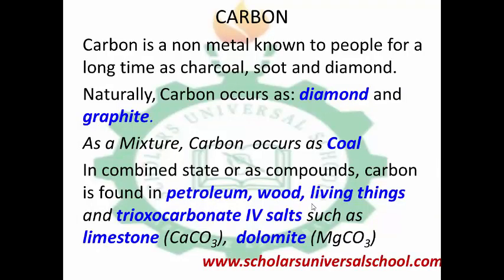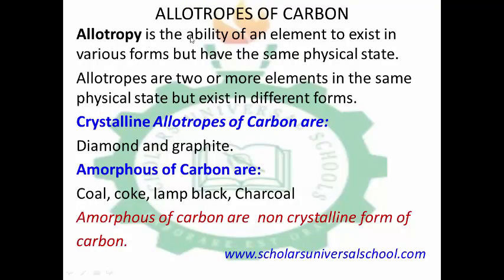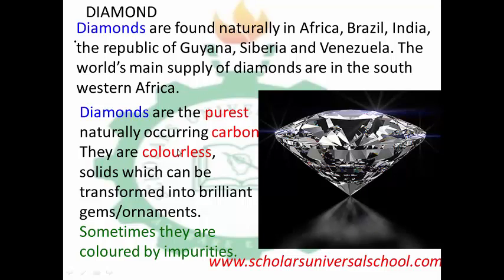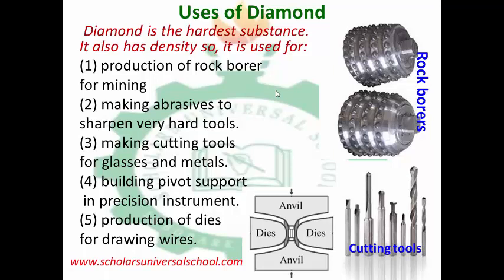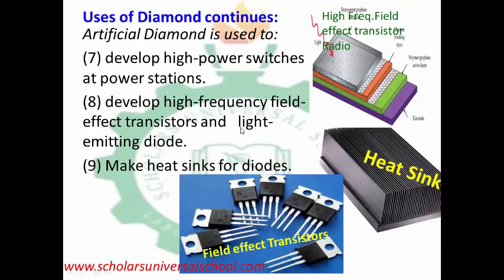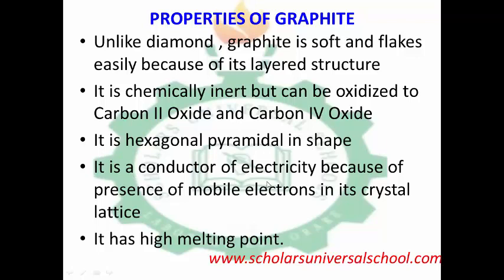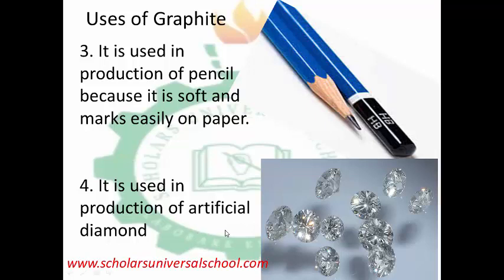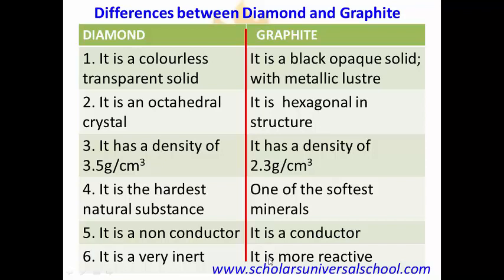CARBON PART A - Chemistry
This is the explanation of the topic "Carbon" in Chemistry